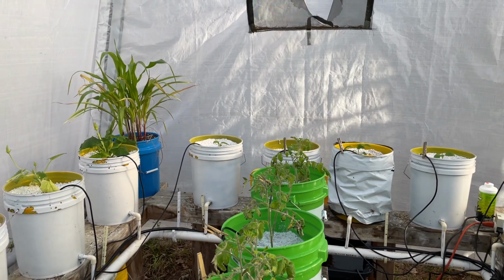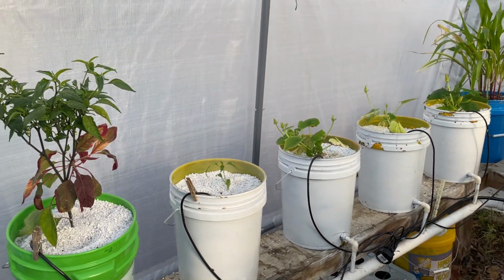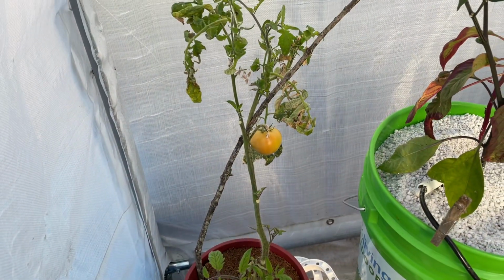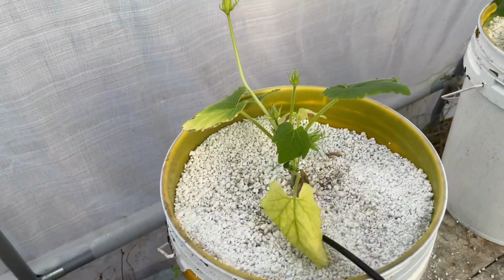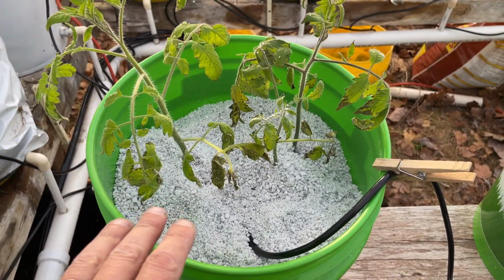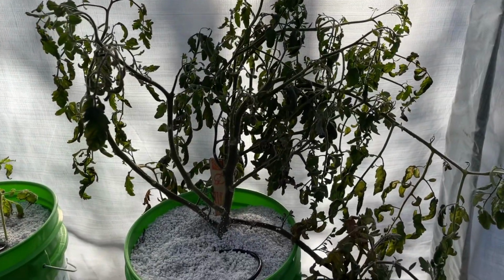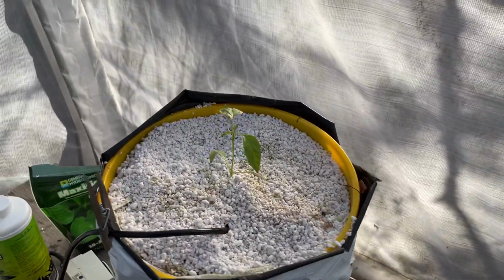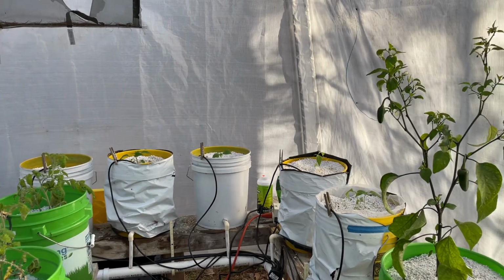Dutch Bucket Hydroponics 2021